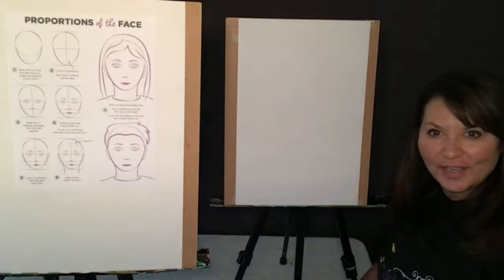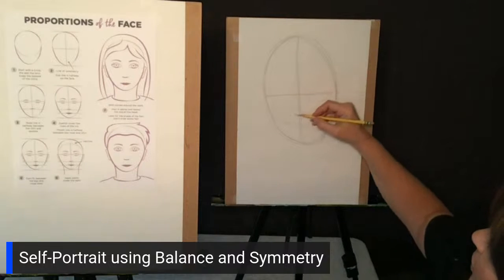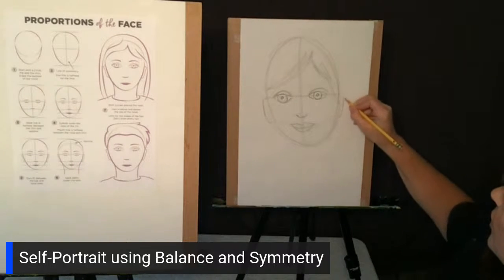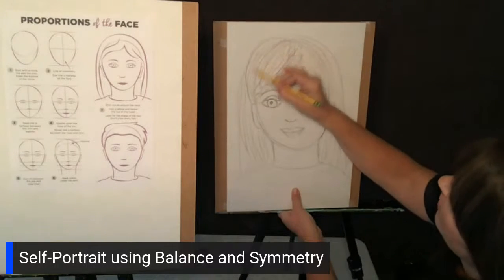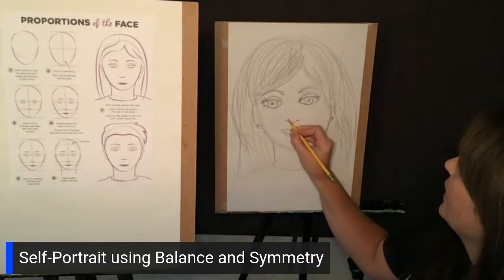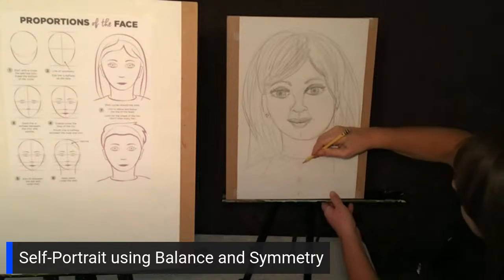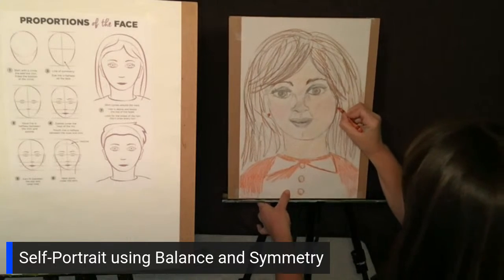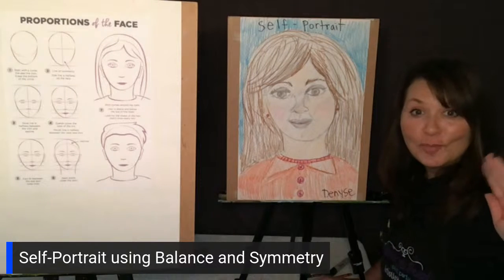How To Draw A Self-Portrait | Step-by-Step Art Tutorial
Denyse does private in-person paint parties & virtual art parties that include:
Corporate Events
Team-Building Activities
Paint and Sip
Paint Night